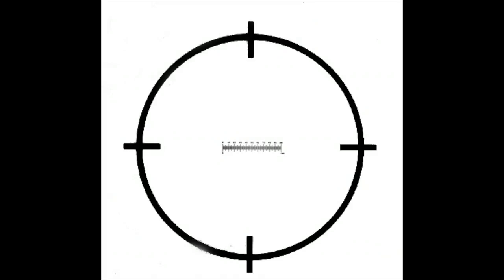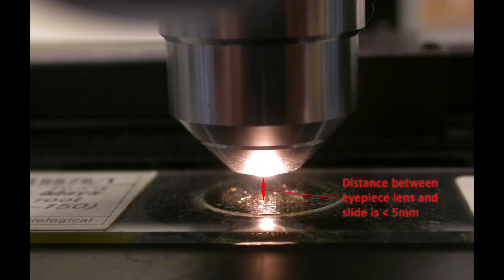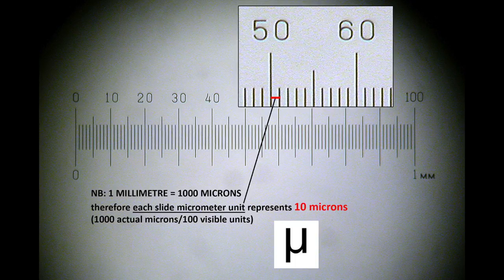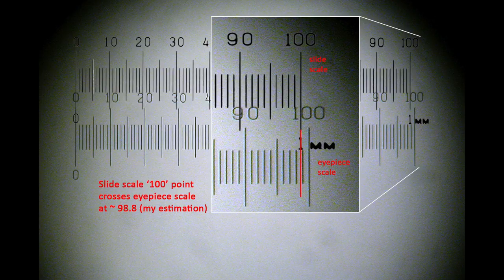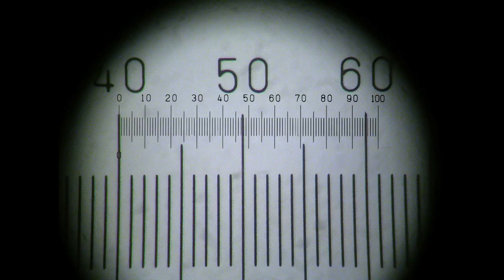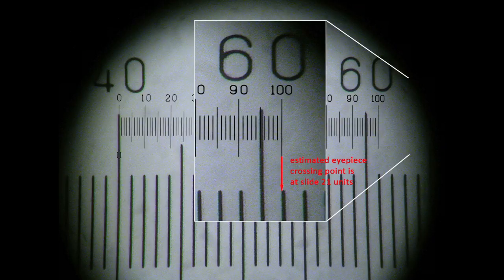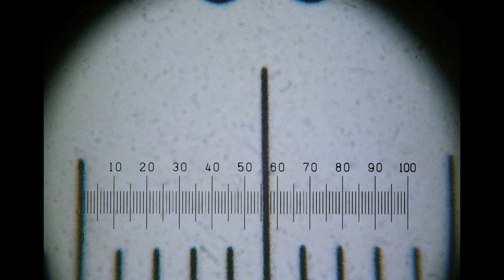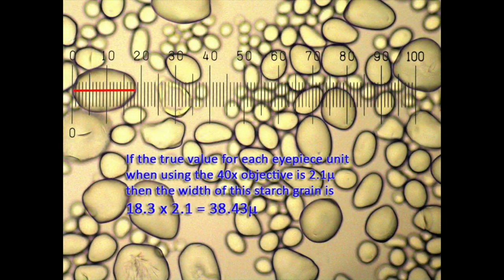Calibrating a microscope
Dr Malcolm Inman from the University of Wolverhampton explains how to calibrate a microscope, This is an important step as each microscope and objective lenses are different.